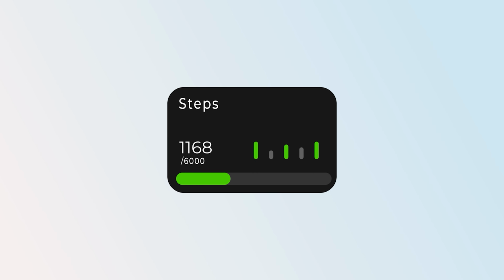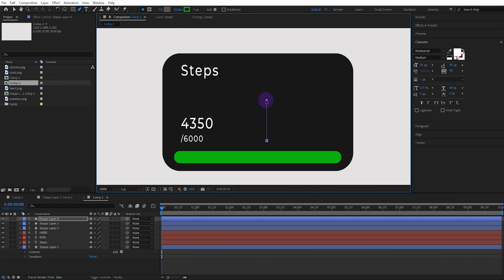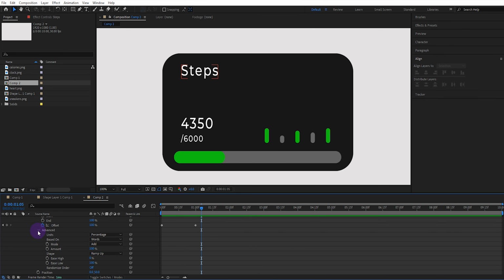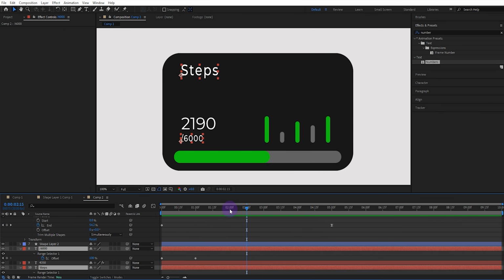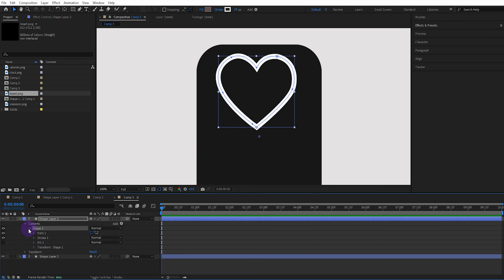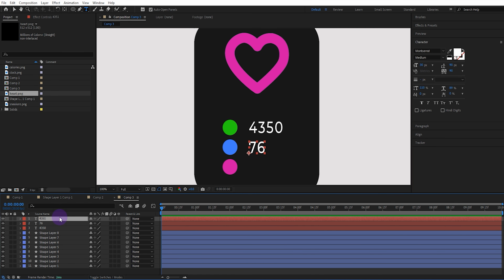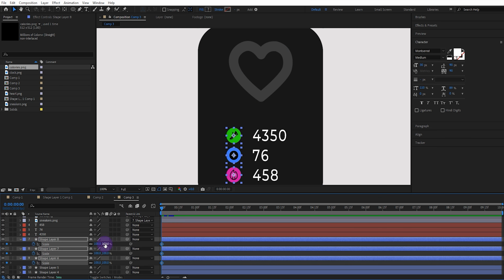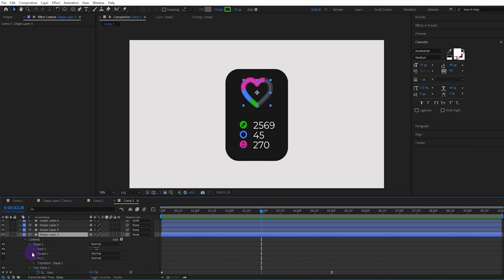After Effects UI Animation Tutorial | Clean Motion Graphics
Learn how to create stunning UI animations in After Effects with this comprehensive tutorial on clean motion graphics. If you're looking to improve your skills in motion design and after effects, this video is perfect for you. We'll be covering the basics of ui animation after effects, as well as some advanced techniques to help you create professional-looking motion graphics. Whether you're a beginner or an experienced designer, this after effects tutorial will provide you with the knowledge and skills you need to create amazing ui motion graphics. With the latest 2026 tutorial techniques and after effects motion graphics tools, you'll be able to create stunning animations that will take your designs to the next level. This ae tutorial is designed to be easy to follow, so you can learn how to use after effects to create beautiful ui animations, even if you have no prior experience. By the end of this video, you'll have a solid understanding of motion design ae and be able to apply your new skills to your own projects. So if you're ready to learn how to create clean motion graphics and take your ui animation skills to the next level, watch this after effects ui animation tutorial today and start creating amazing motion graphics after effects designs.